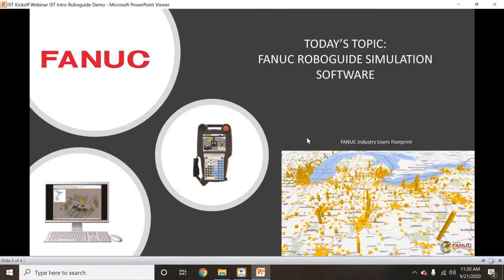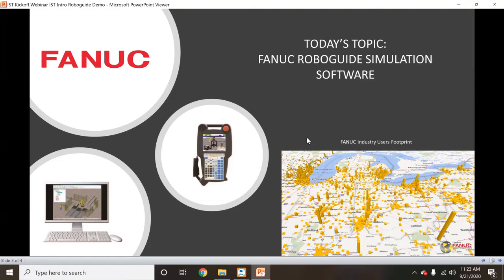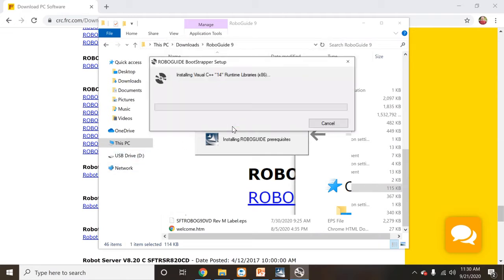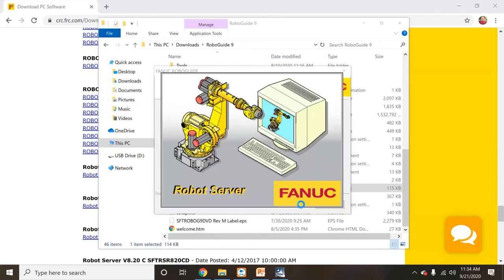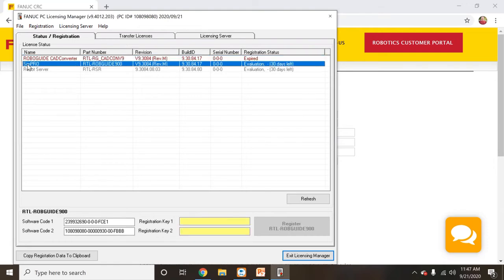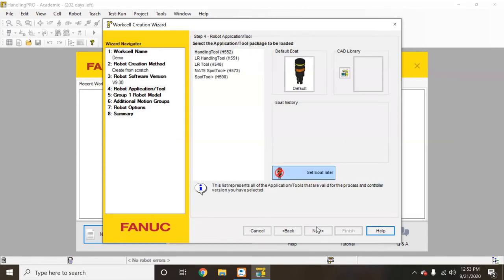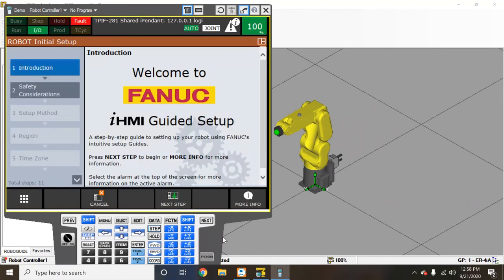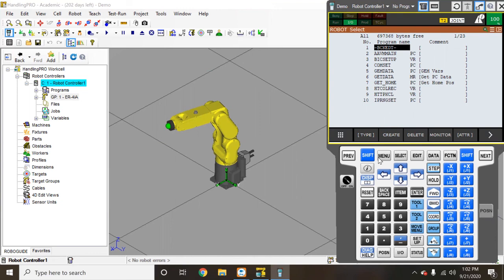IST/FANUC Introduction (ROBOGUIDE Simulation Software)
This webinar introduces Integrated Systems Technologies (IST) and FANUC America Corporation. We cover the topic of FANUC ROBOGUIDE Simulation Software including: downloading, installing, activating, and basic operation within the software.